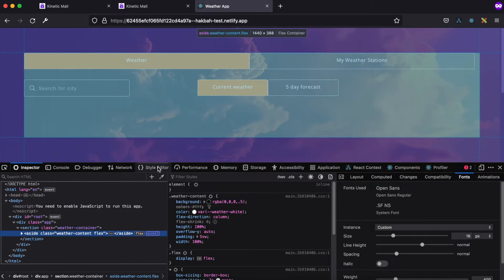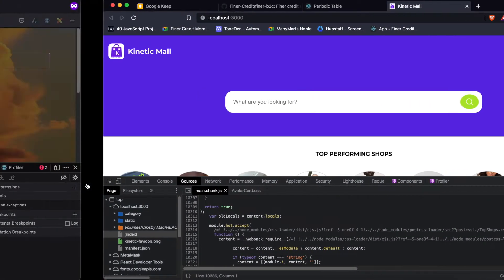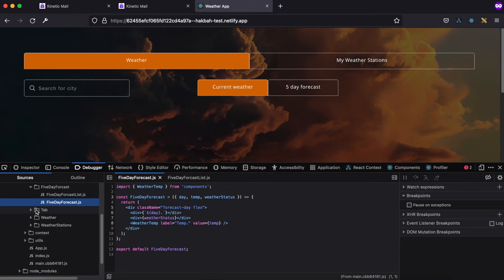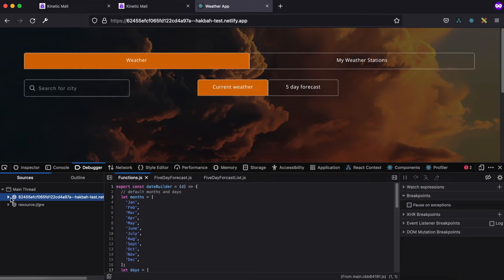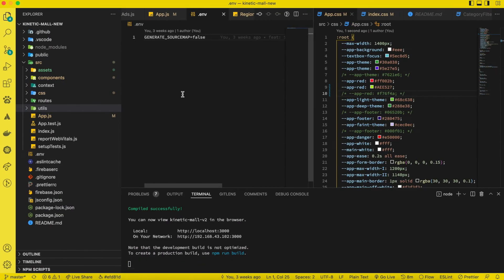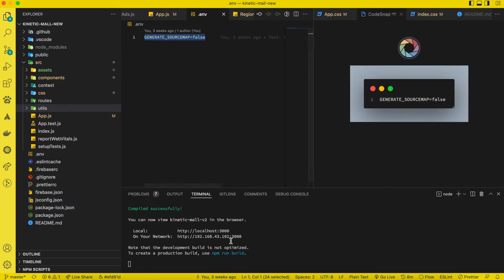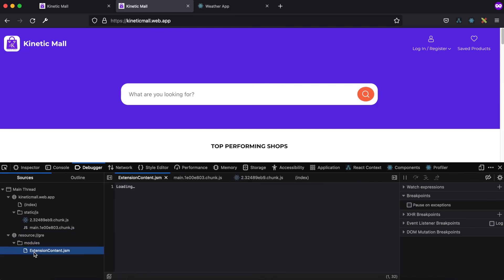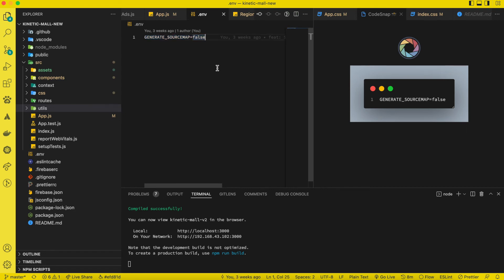🔐 Hide Your React Source Code/Source Map from Server - React Security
React is a very handy framework that helps you engineer your project with components. But when built into production, it goes along with the source map. We learn how to hide it.

00:00 Hello please SUBSCRIBE : : .
00:36 Console Code : : .
01:25 Hide Source Map : : .
02:12 Like & SUBSCRIBE : : .

TECH
Microphone:
1.5m Omnidirectional Metal Microphone 3.5mm Jack Lavalier Tie Clip Microphones Mini Audio Mic